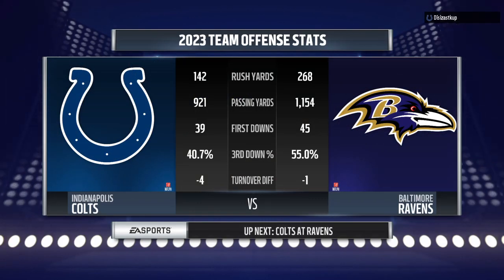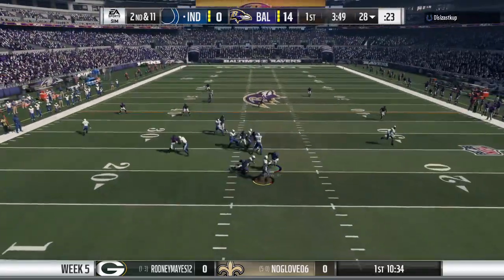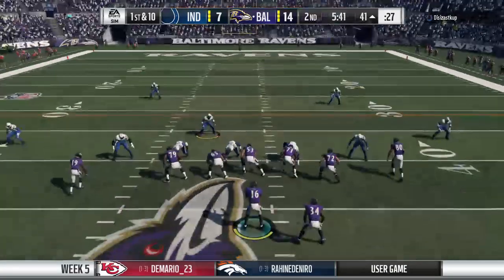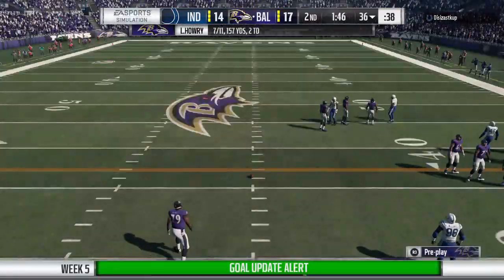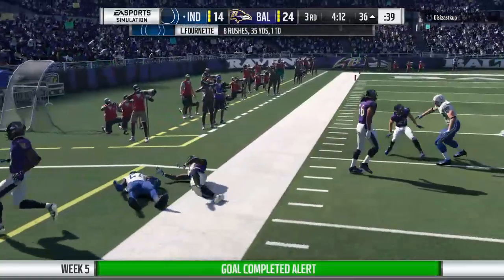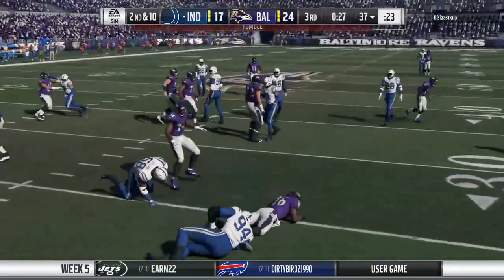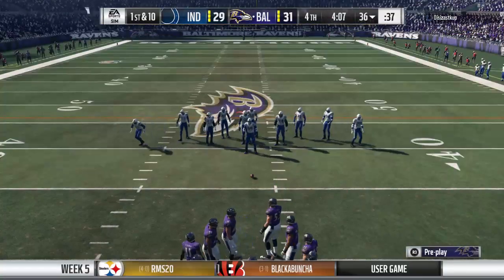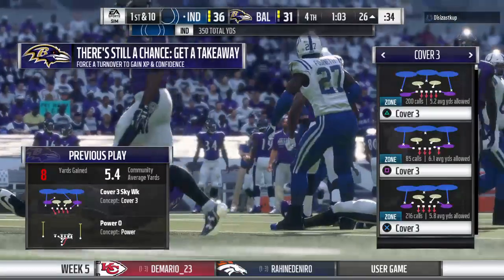Faceanakin24's Live PS4 Broadcast